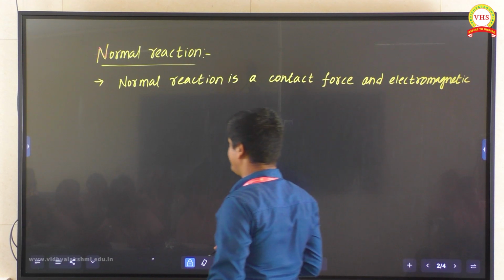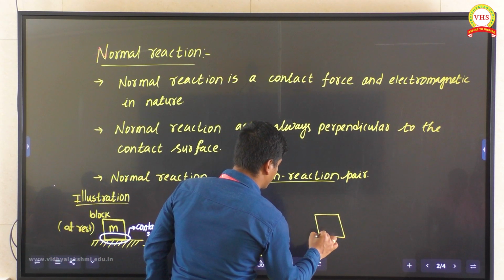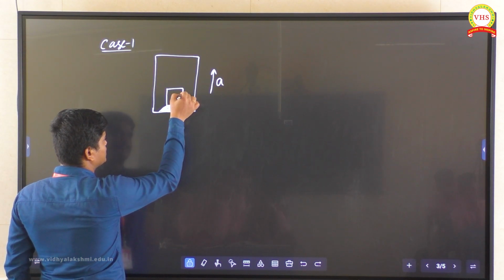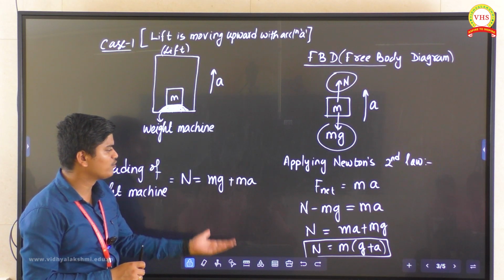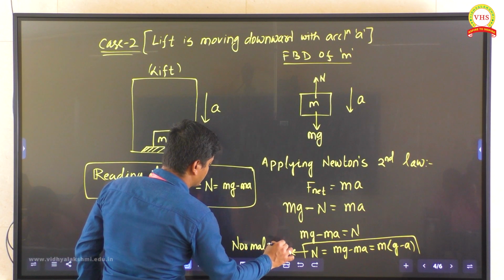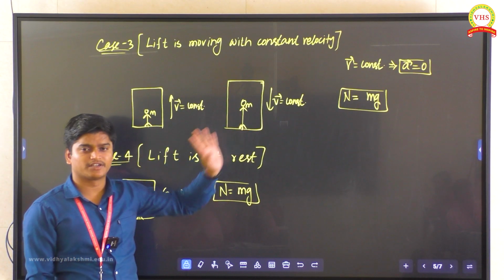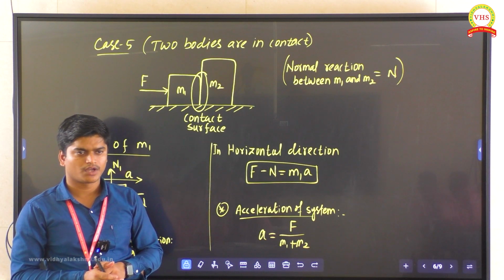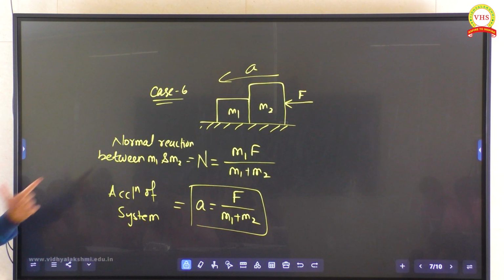Class 11 Physics | Newton's Laws of Motion | Normal Reaction | For JEE & NEET